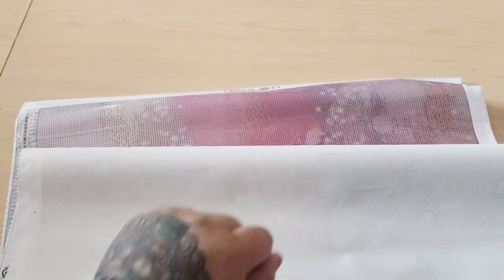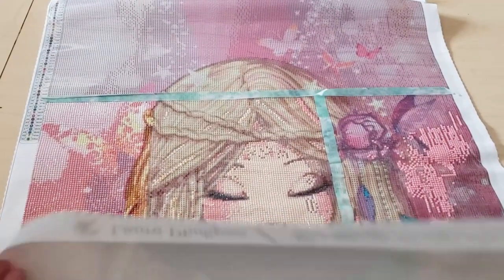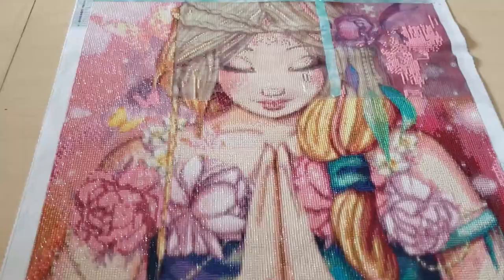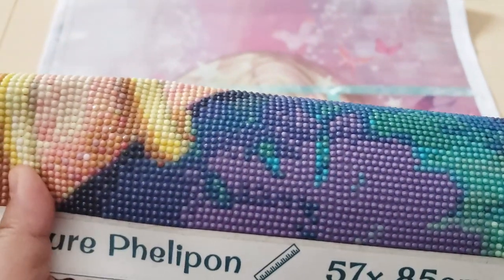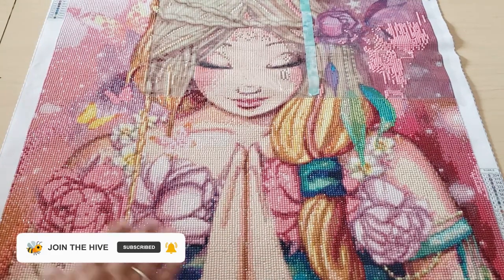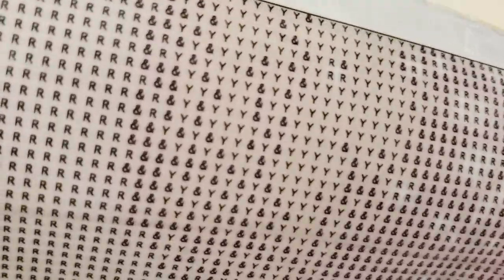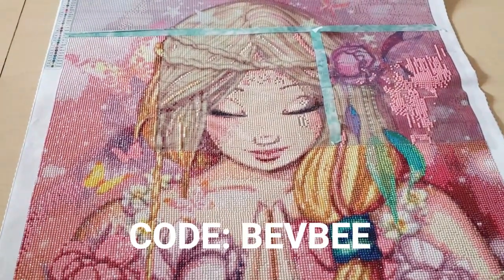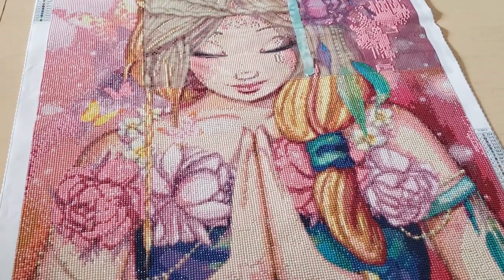(Almost) Completed Oraloa Diamond Painting Review | Namaste by Laure Phelipon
I've been getting questions on how this diamond painting is going so I figured I'd do a post review (well, almost post) on this diamond art kit from Oraloa. Take a looksie and see how the diamond painting looks with drills on it!

This kit was sent to me for review from Oraloa as I'm a brand ambassador for the company.

SAVE 15% on your next Oraloa Purchase using code "BevBee15".